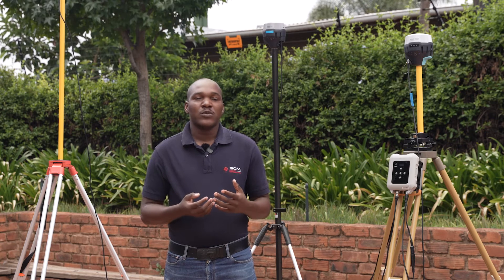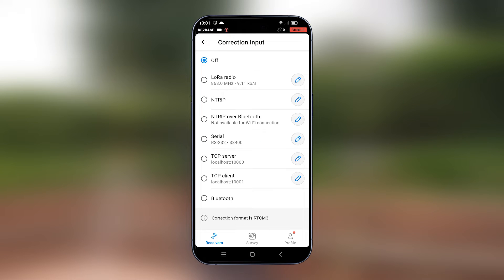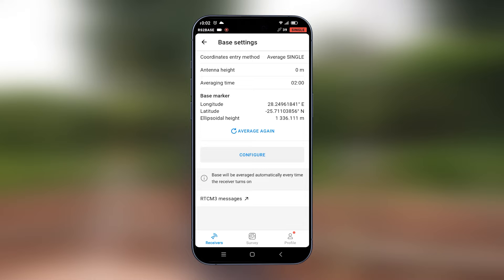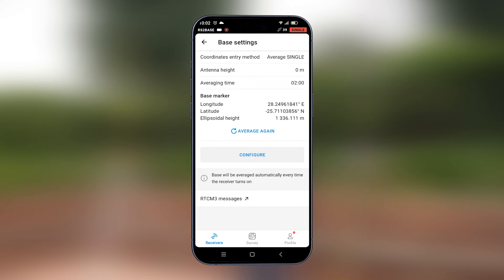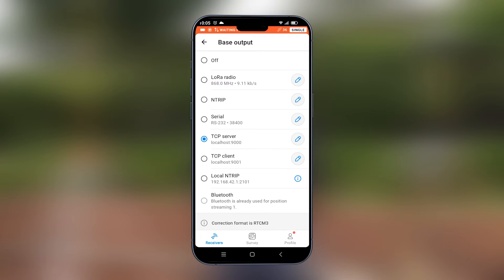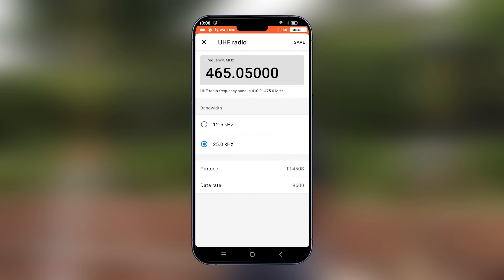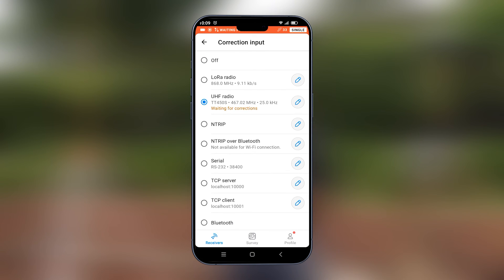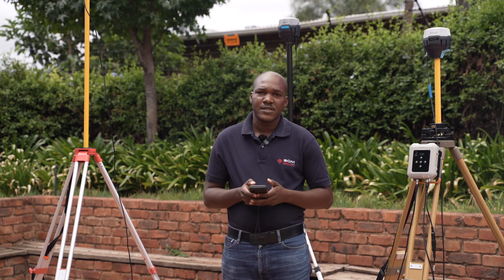How to configure Reach RS2+ Base and Reach RS3 Rover to communicate over UHF using External Radio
This video walks you through the process of configuring your Reach RS2+ Base Station and Reach RS3 Rover to communicate over UHF using an external radio.

Unlock the benefits of external radios:

- Extended range: Reach further and tackle larger projects with confidence.
- Reliable signal: Overcome environmental challenges for uninterrupted data transmission.

Hit that subscribe button, give us a thumbs up, and let's delve into how to configure your Reach RS2+ Base and Reach RS3 Rover to communicate over UHF using External Radio!

Also, to know more about the SOM Reach RS3/RS2+ Complete Surveying Kit, click the - we've got stock available!

Looking forward to helping you become more profitable.

Set-up Emlid Reach RS2+ Base and Reach RS3 Rover for extended communication via external UHF radio: